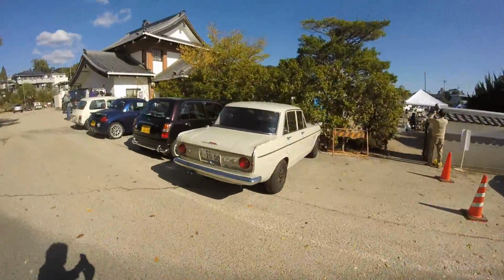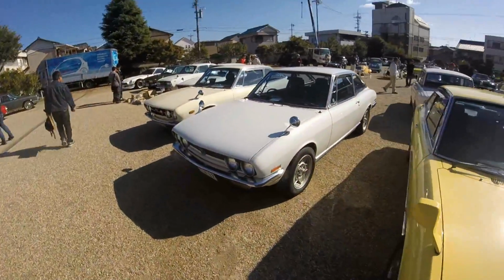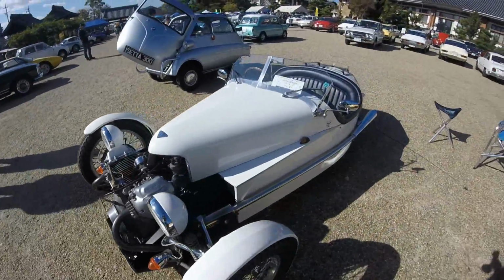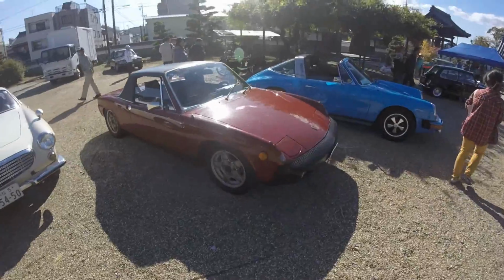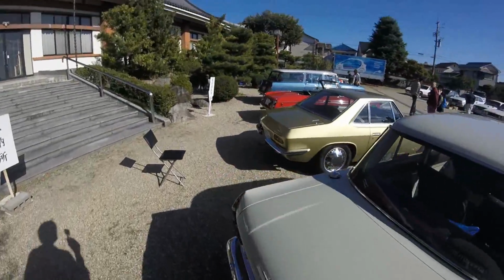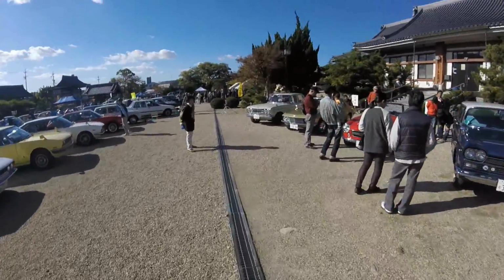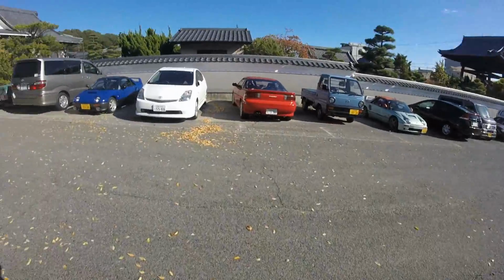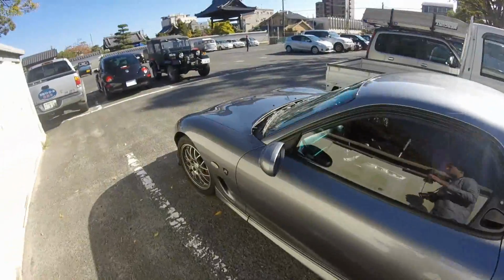Car Show in Okazaki, Japan - 2015 Culture Day (Bunka No Hi)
This is the first time I try to do a little video report. I'm never good at talking all alone, so if I was annoying, don't hesitate to tell me :)
This car show takes place around 300 meters from my place, right next to the parking spot I rent for my car and I had no idea it was taking place. Luckily I had some errands to run and noticed about it when going to my car. Of course, all plans for the day were given up and I spent the whole day at the show.
This video is done as a complement for an Opposite Lock article/photodump I'm doing.
Here is the link to the article itself...